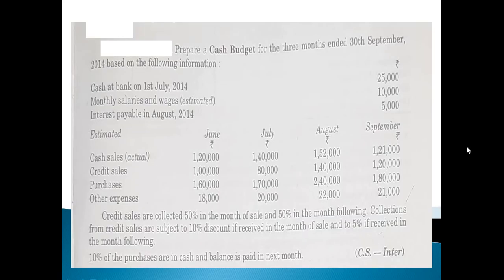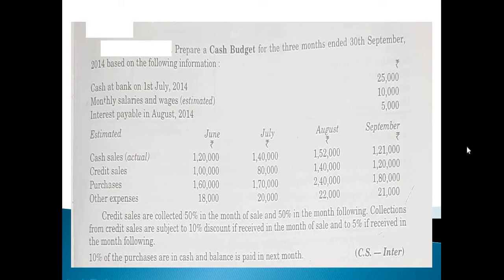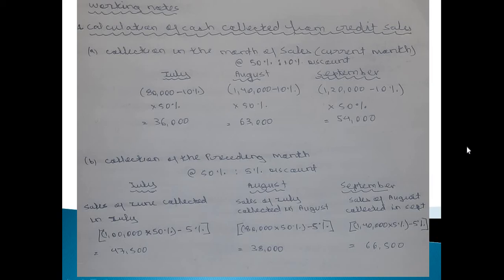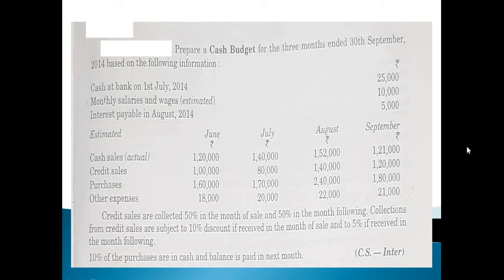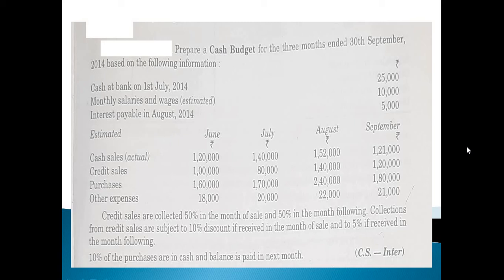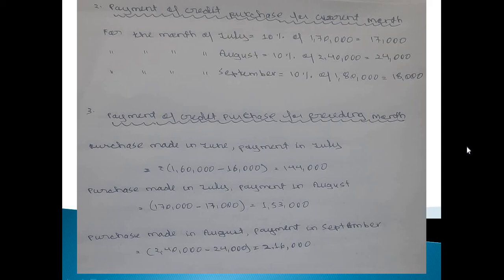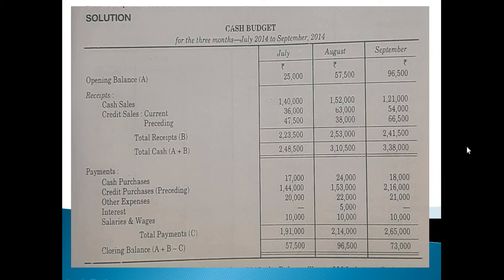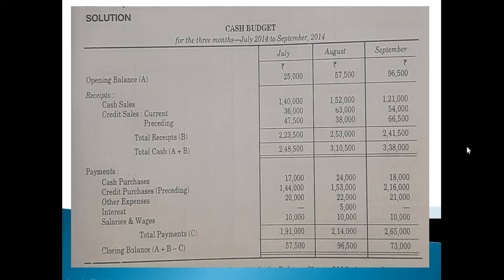CASH BUDGET VIDEO 1